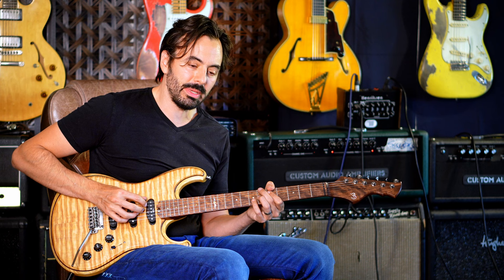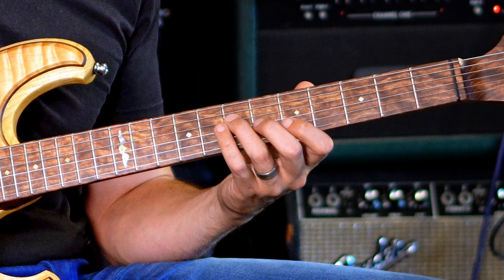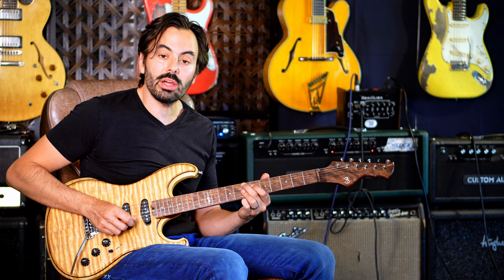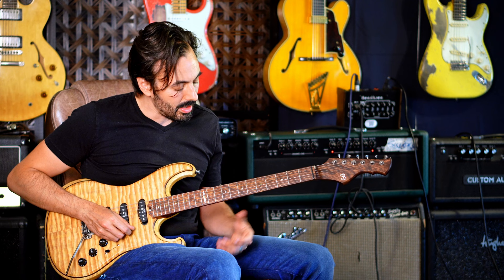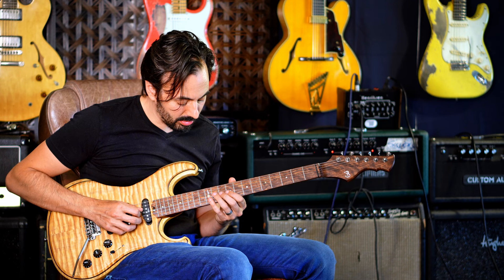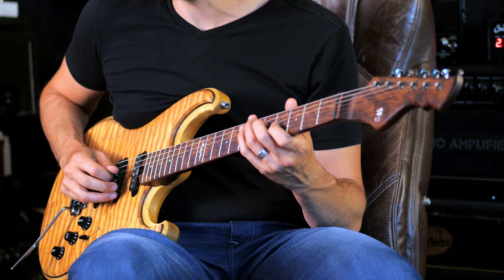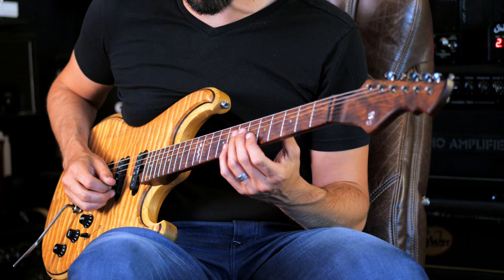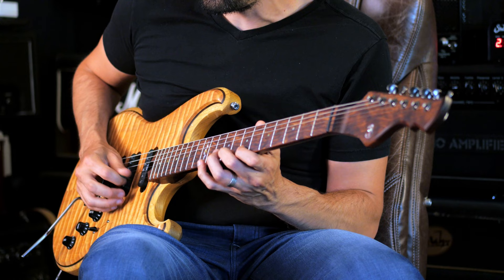Diminished Substitutions for Every Chord in The Blues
30 Day Scott Henderson Blues Challenge #25 - Diminished Substitutions for Every Chord

Every day for 30 days, we're getting progressively deeper into Scott Henderson's Blues playing. Pick up your guitar and start your journey to shred today. See you tomorrow!